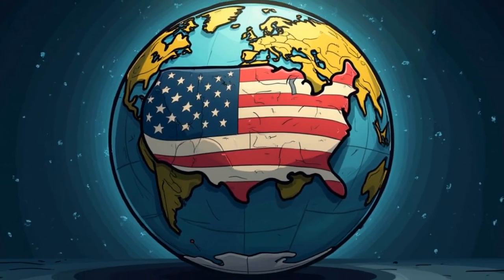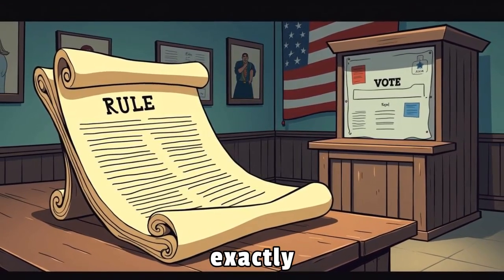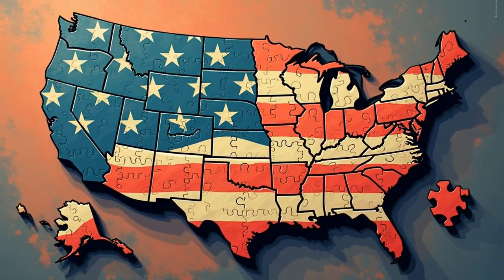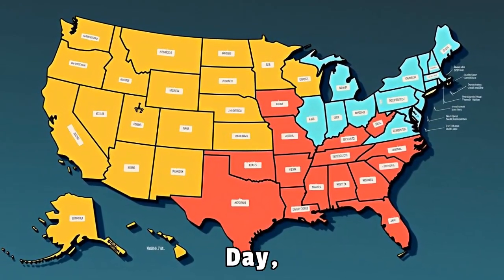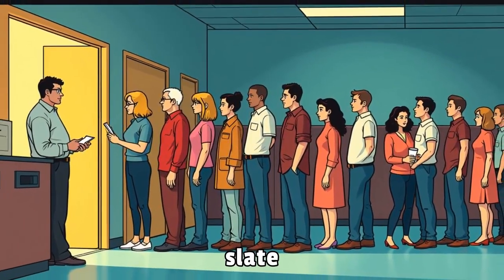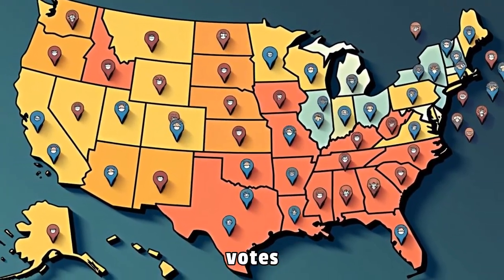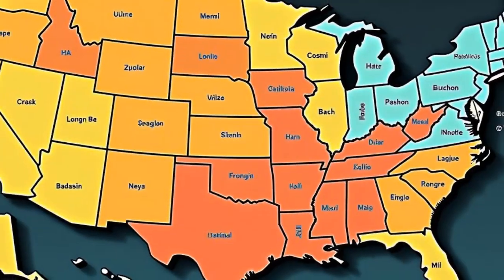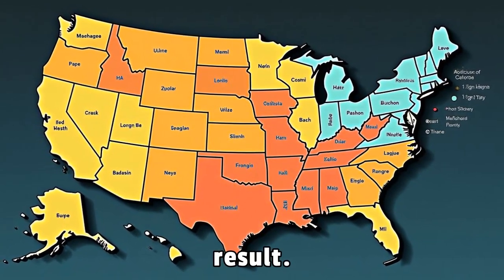Inside U.S. Presidential Election Process: Primaries, Electoral College - Road to the White House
Curious about how the U.S. elects its president? In this in-depth guide, we break down the entire presidential election process — from primaries and caucuses to the Electoral College and beyond. Discover how candidates vie for votes in each state, the significance of swing states, and the importance of the 270 electoral votes needed to win. We’ll also explain the difference between popular and electoral votes, and what happens if there's a tie. Perfect for anyone interested in American democracy, this video sheds light on the fascinating and complex journey to the White House. Whether you're preparing for Election Day or want to understand the historical traditions leading to Inauguration, this video has you covered. Watch now to get a clear understanding of the U.S. electoral system!